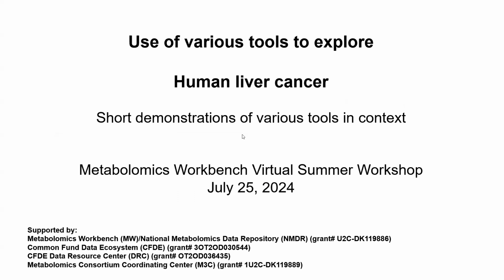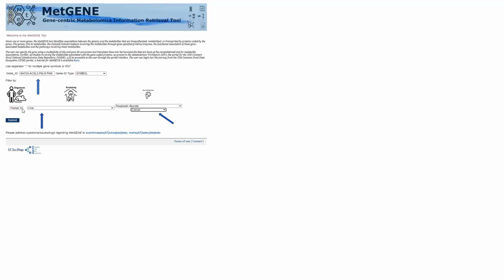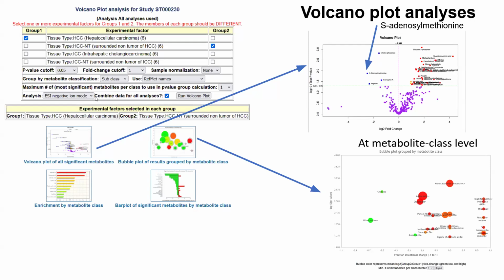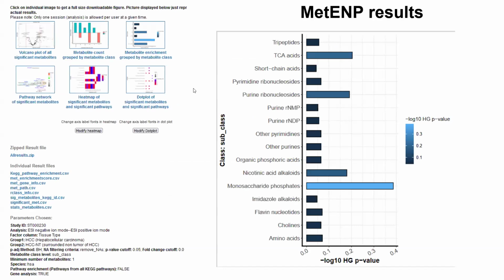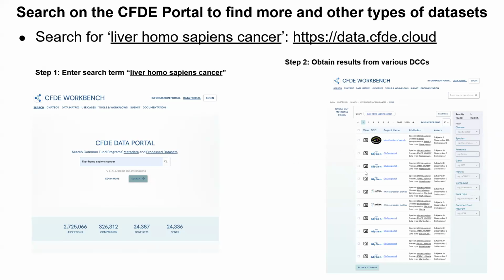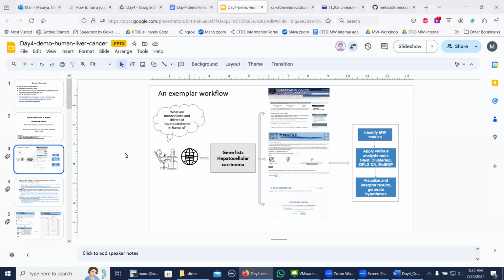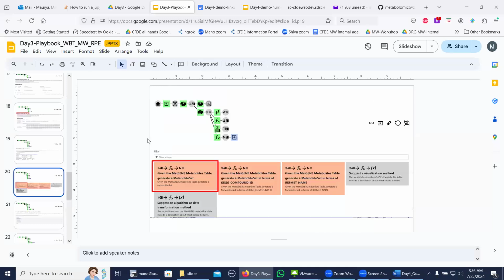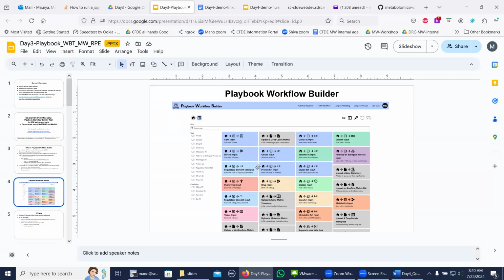Day 4 of CFDE Metabolomics Workbench Virtual Summer Workshop 2024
[To see transcript on the right side: Click on "...more" at the end of the description below, then click "Show transcript"]

Re-demonstration of some of the tools, then participants share results and experiences from their explorations. Questions, discussion, and feedback.
Use of various tools to explore Human liver cancer: Short demonstrations of various tools in context

Links used in the demo:

1. - MetGENE MAT2A, ACSL3, PKM, PKLR

2. - Statistics toolbox for “Comprehensive analysis of transcriptome and metabolome in Intrahepatic Cholangiocarcinoma and Hepatocellular Carcinoma

3. - Summary for “Comprehensive analysis of transcriptome and metabolome in Intrahepatic Cholangiocarcinoma and Hepatocellular Carcinoma”

4. - Summary for “Comprehensive analysis of transcriptome and metabolome in Intrahepatic Cholangiocarcinoma and Hepatocellular Carcinoma (part II)”

5. - C2M2 search for “S-Adenosylmethionine”

6. - C2M2 search for “liver homo sapiens cancer”

7. - Record information page on CFDE data portal from LINCS 2021 for MAT2A

8. - Record information page on CFDE data portal from LINCS 2021 for ACSL3